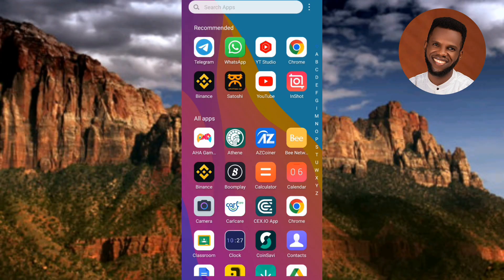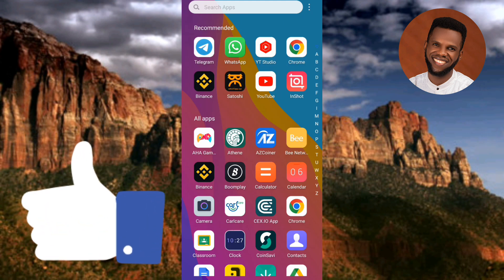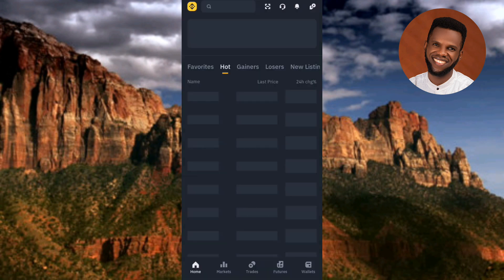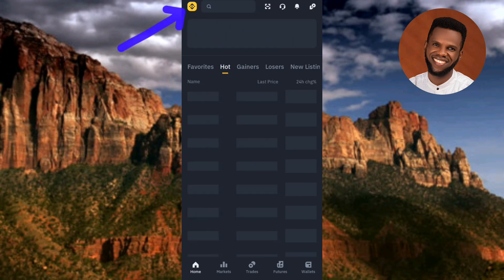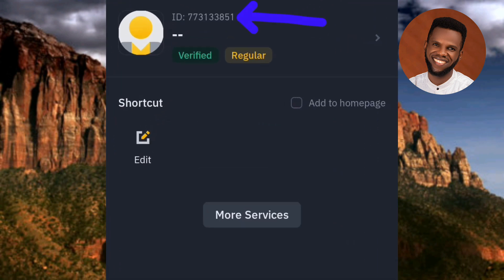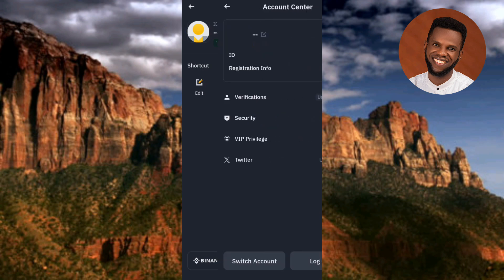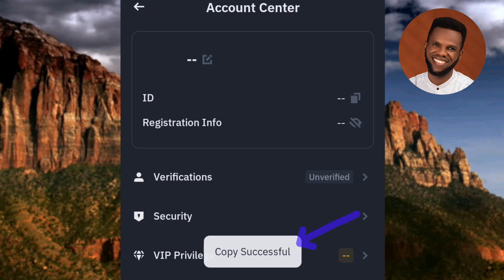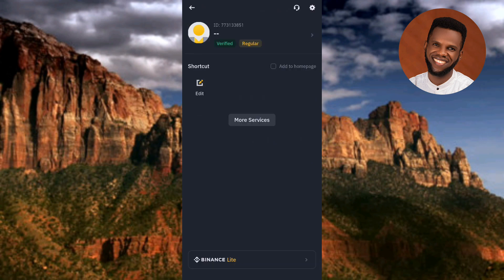How to Find and Copy Your Binance UID | Binance User ID | How to get Binance UID | Binance Tutorial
This video is about how to find and copy your Binance user ID on mobile phone. Here is a detailed description on How to Find and Copy Your Binance ID on Mobile:

Introduction:
Your Binance ID is a unique identifier assigned to your Binance account. On the Binance mobile app, finding and copying your ID is a bit different than on the desktop version. In this tutorial, we'll guide you through the steps to find and copy your Binance ID on your mobile device.

Step 1: Open the Binance App

- Locate the Binance app on your mobile device and tap to open it.
- Log in to your account using your email and password.
- If you have two-factor authentication (2FA) enabled, complete the 2FA process to access your account.

Step 2: Access Your Account Settings

- Tap on the menu icon (Binance icon) in the top left corner.
- Select "Account" or "Profile" from the menu.
- Scroll down to the "Advanced" or "More" section.

Step 3: Find Your Binance ID

- Look for the "ID" or "User ID" field. This might be under "Account Information" or "Profile Details".
- Your Binance ID will be displayed next to this field.

Step 4: Copy Your Binance ID

- Tap the "Copy" button next to the ID field to copy your Binance ID to the clipboard.
- Alternatively, long-press on the ID field and select "Copy" from the context menu.

Finding and copying your Binance ID on the mobile app is a quick and easy process. By following these steps, you'll be able to locate and copy your unique identifier with ease.